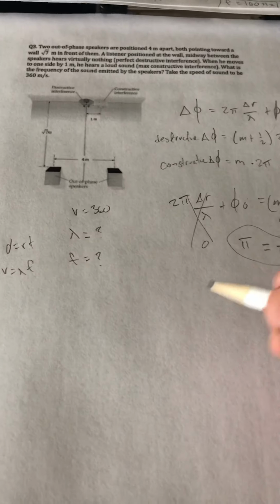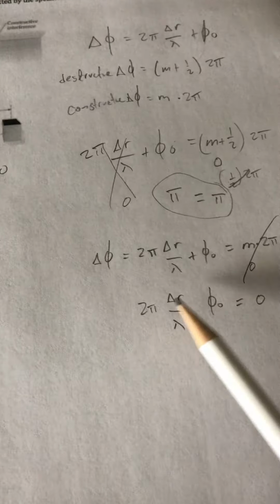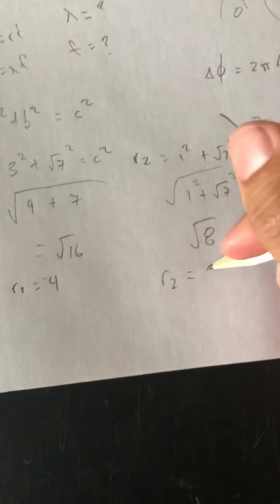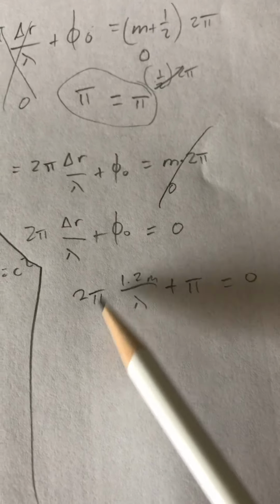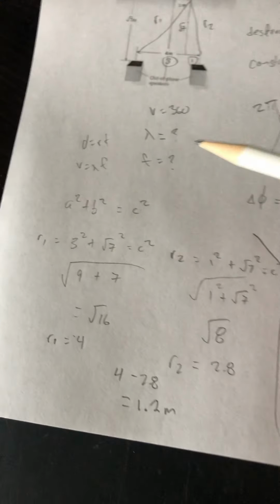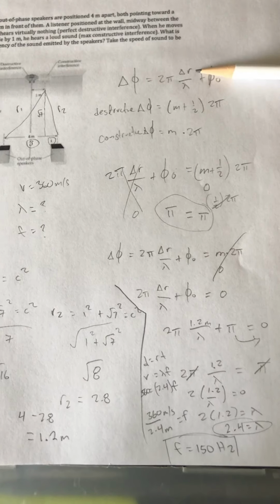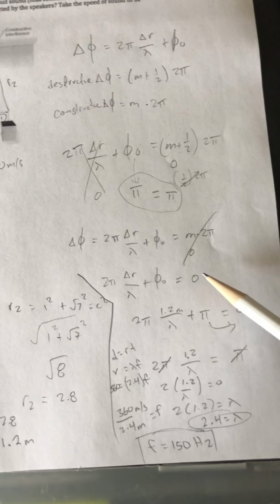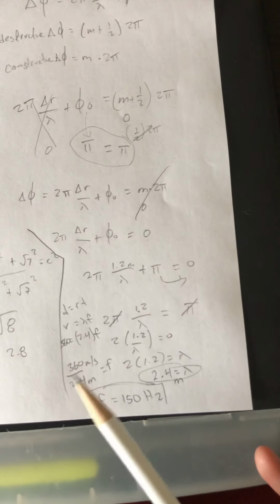UCSC PHYSICS 6B SPRING 2019 JACK CHOI HW3) Q3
Pencast homework.
This assignment actually gave me anxiety of recording myself do math/physics. 🙄